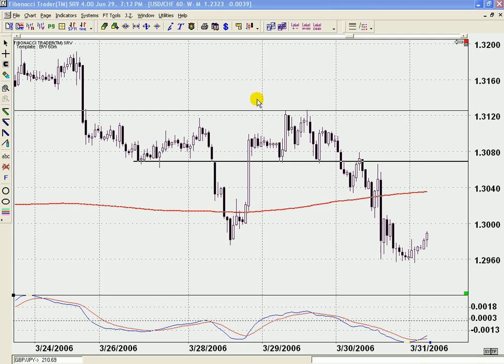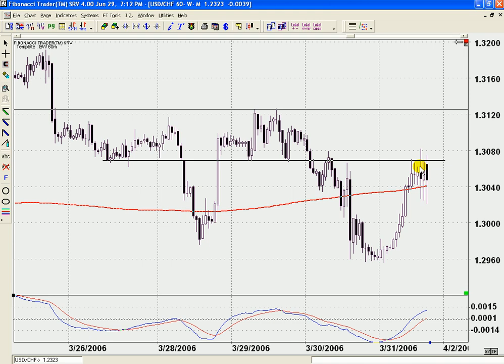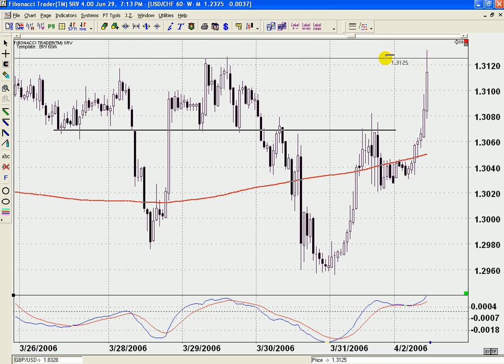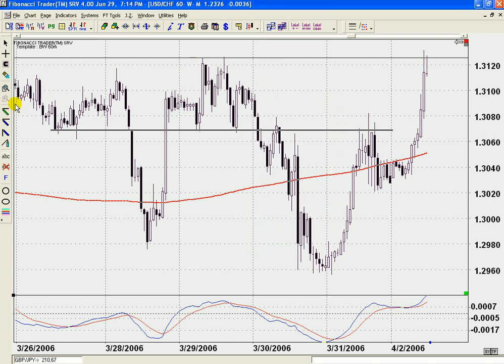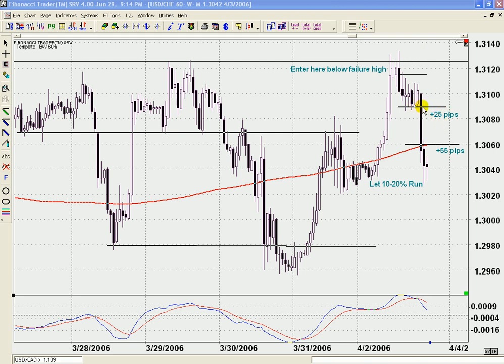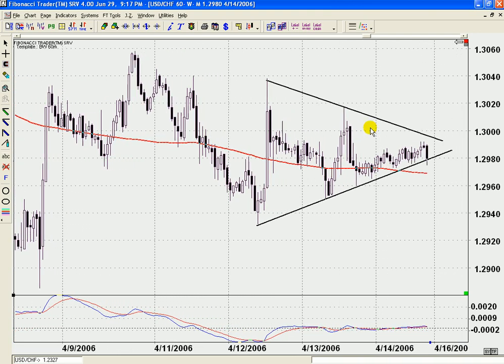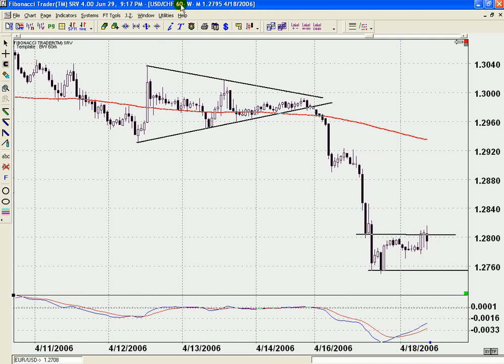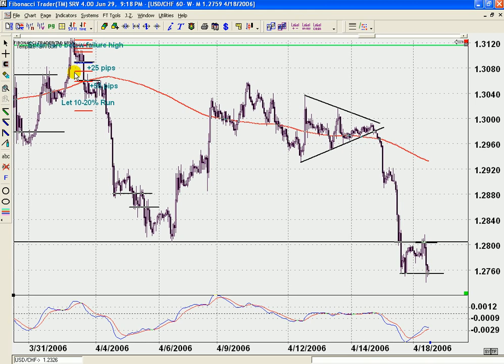15 3 CHF Turning a Short Term Trade into a Position Trade